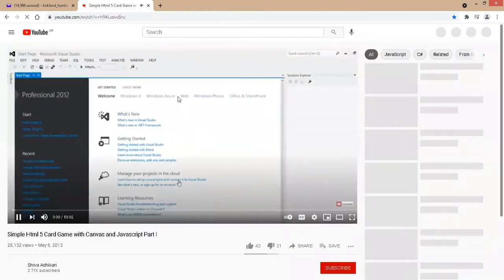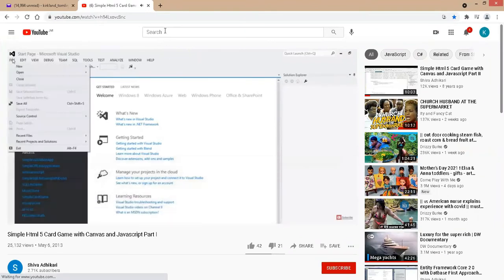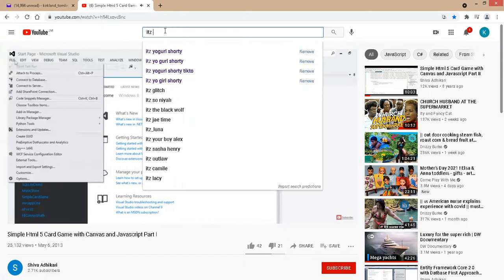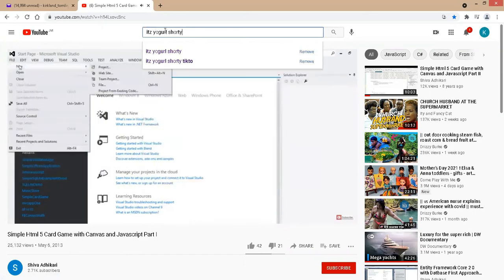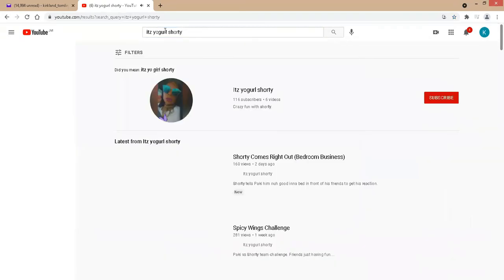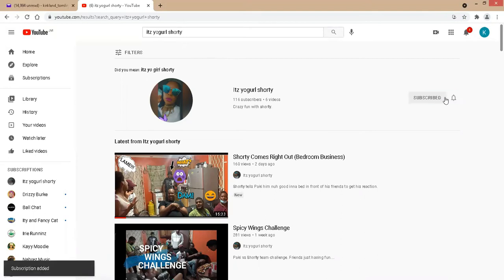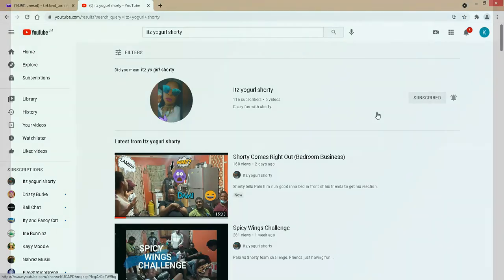How to Subscribe To A Youtube Channel Tutorial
Please use the comment section to request other tutorials you would love to see.